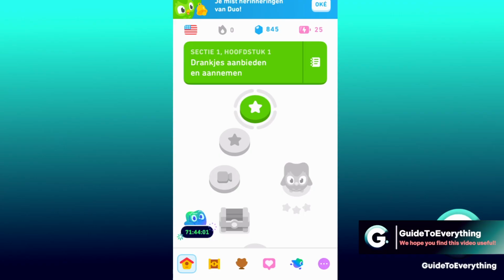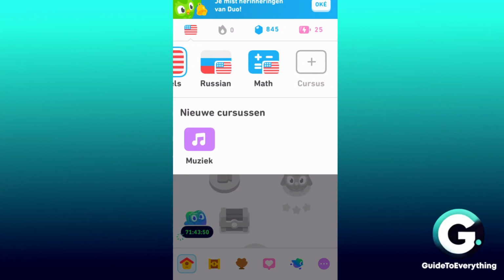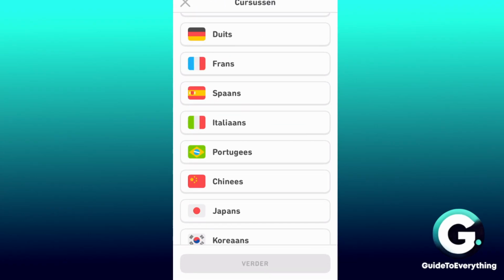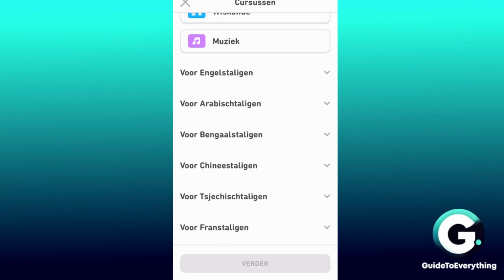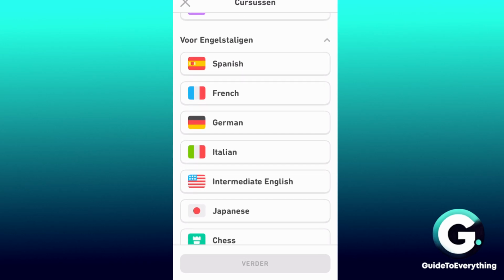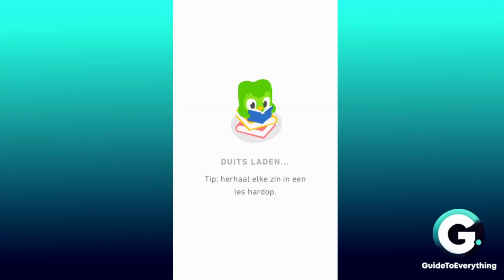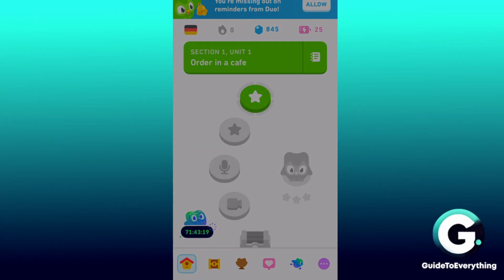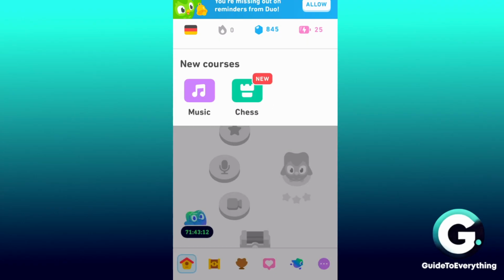How To CHANGE Duolingo App Language to ENGLISH (EASY) 2026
How to change the Duolingo app language to English in 2026. This video shows where to find language settings and what to do if the app language keeps resetting.